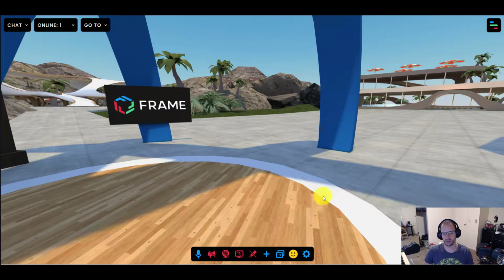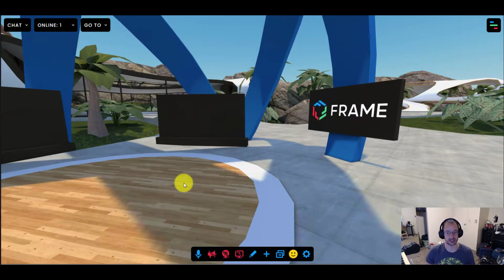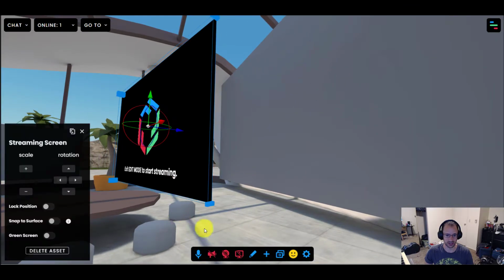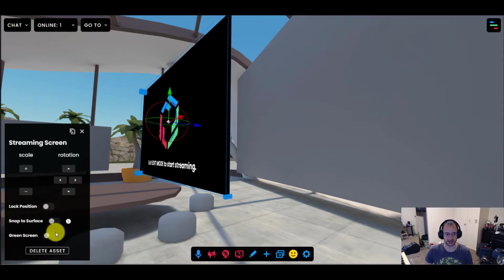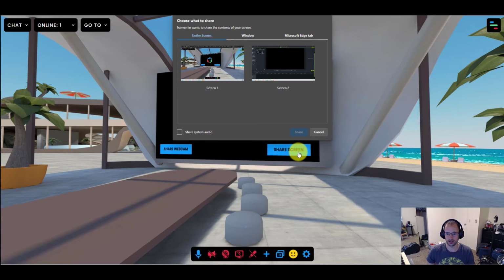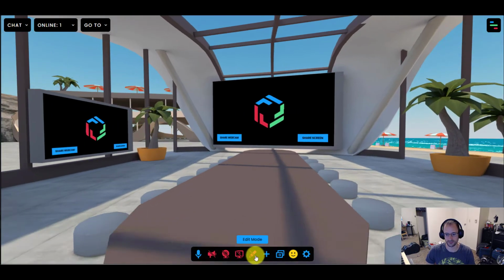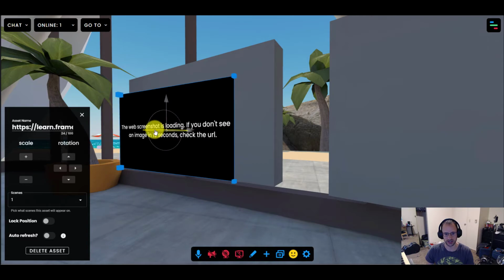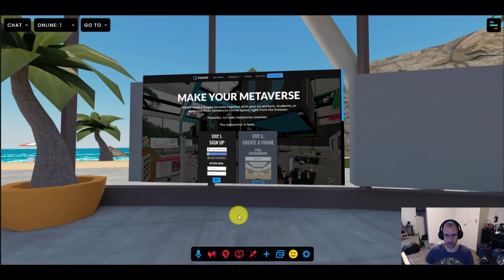Frame Tutorial Part 3: Streaming Screens, Web Screenshots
Starting to set up the office in Frame with Streaming Screens and Web Screenshots.

For free on desktop, mobile, and VR: create your own corner of the metaverse.